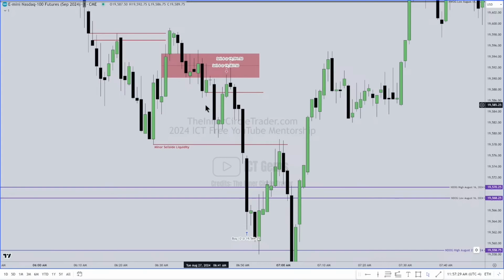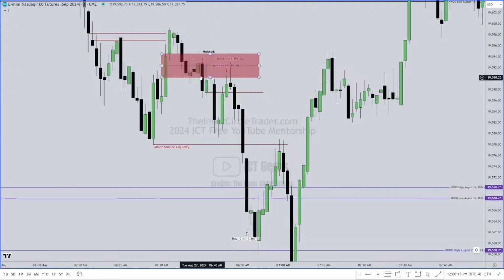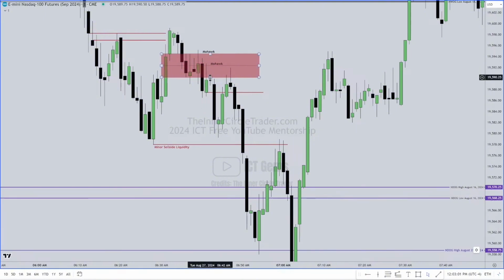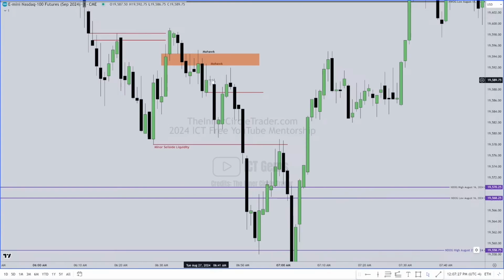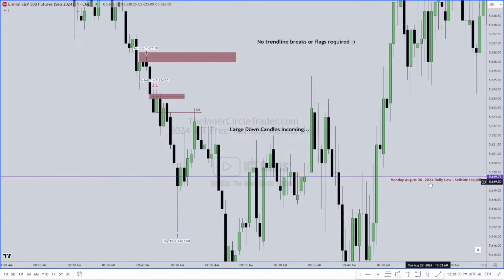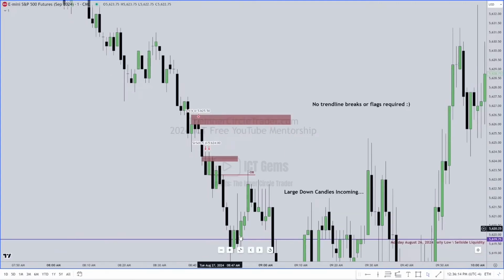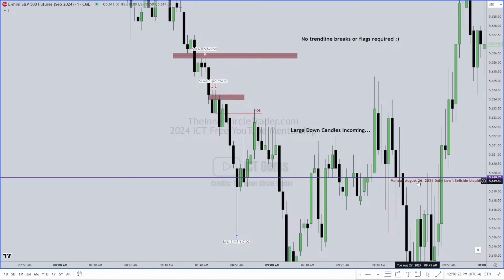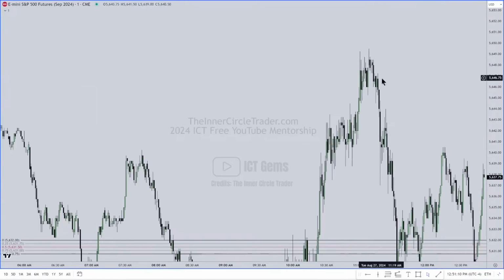ICT - Algorithmic Trade Entries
Source: ICT 2024 Mentorship \ Lecture #18 August 27, 2024